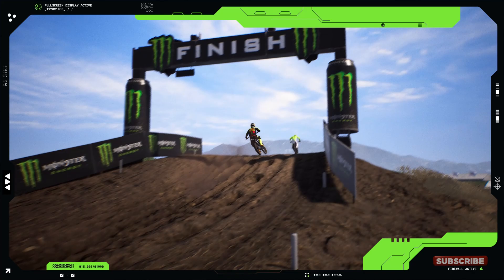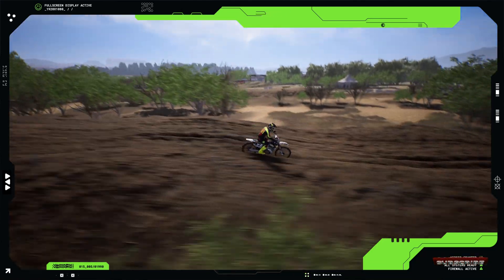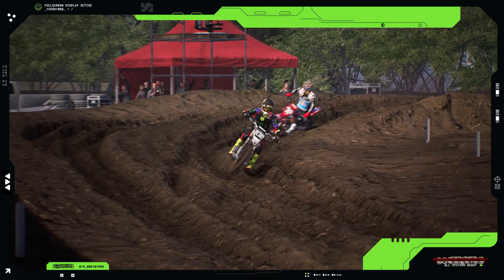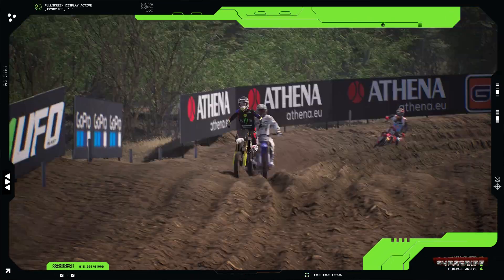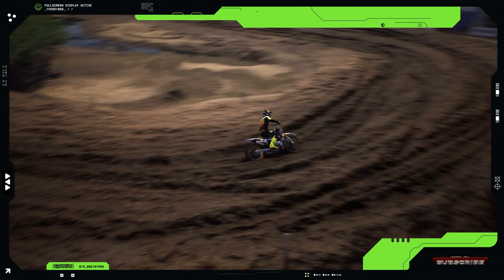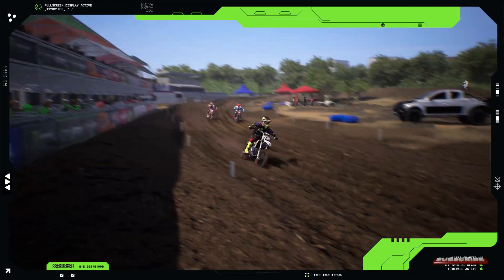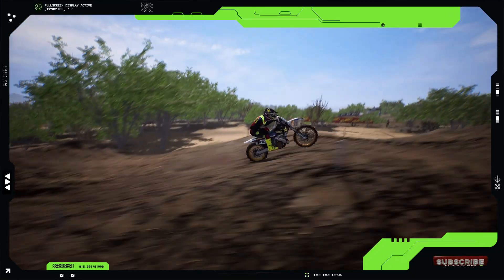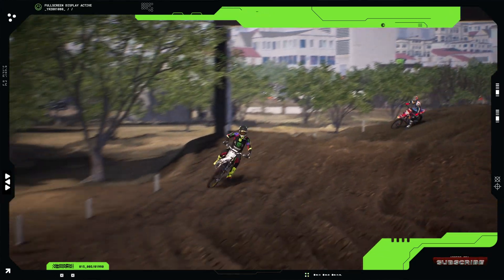2025 Husqvarna TC 125 Review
Hey everyone! 🌟 It’s your girl Jackie, and today we’re hitting the track in Leon, Mexico, to bring you an in-depth review of the 2025 Husqvarna TC-125 motocross dirtbike! 🏍️
Join me and my amazing boyfriend, pro motocross racer Muddy Helmet, as we put this beast to the test. From its powerful 125cc two-stroke engine with throttle body injection (TBI) to its WP XACT suspension and ProTaper handlebars, we’ll cover everything you need to know about this incredible bike.
In this video, you’ll see:
Detailed breakdown of the TC-125’s features and performance
Muddy Helmet pushing the bike to its limits on the track
Insights into the bike’s handling, suspension, and overall ride experience
Our thoughts on who this bike is perfect for, whether you’re a seasoned pro or just getting started in motocross